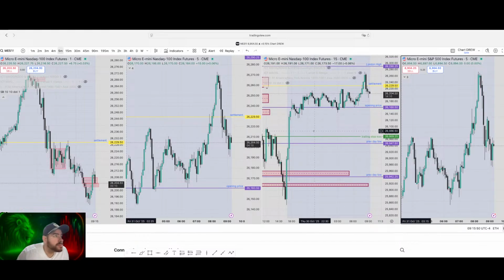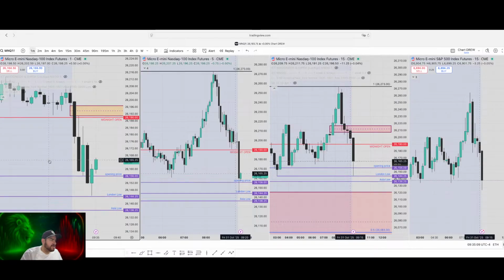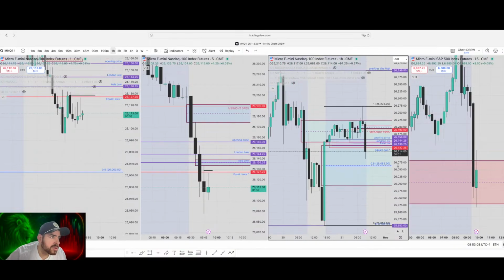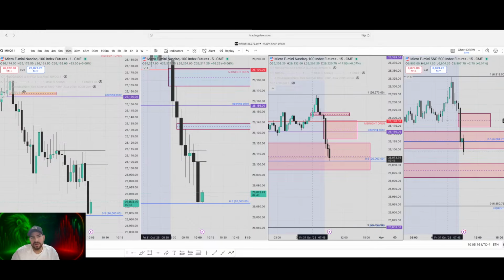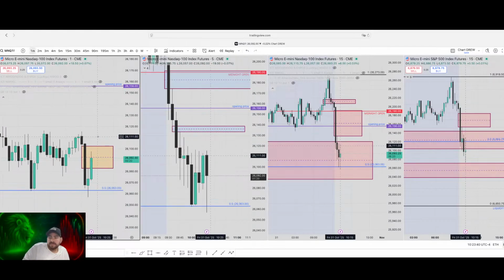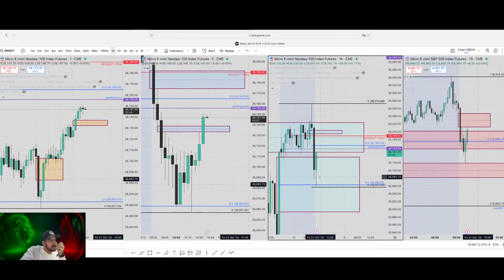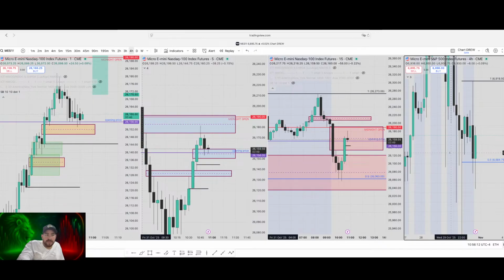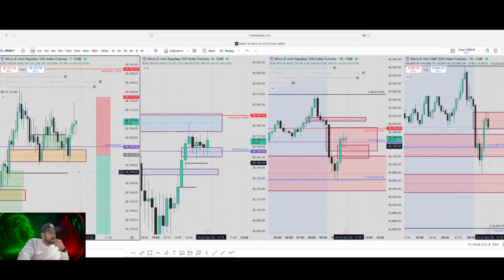Live Trading Futures ICT SMC How to read price action for beginners Oct 31, 2025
Watch me trade! Walk through on how I read price action and how you can learn to read it as well.